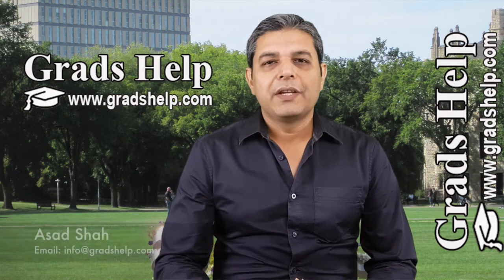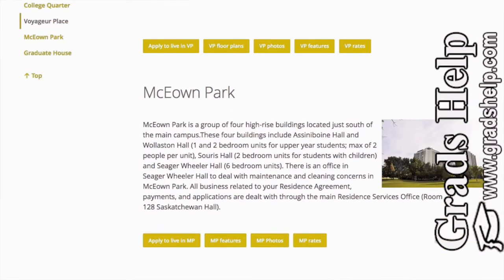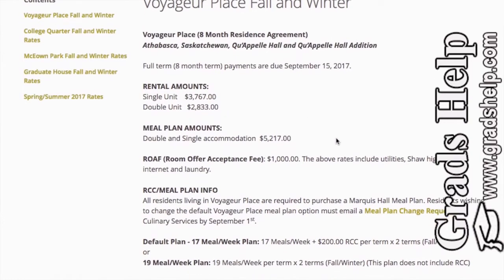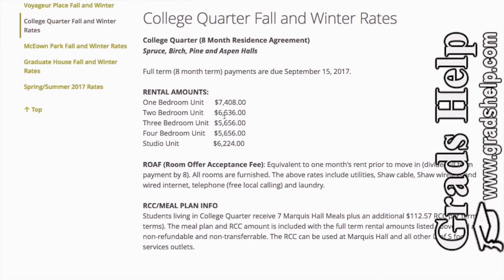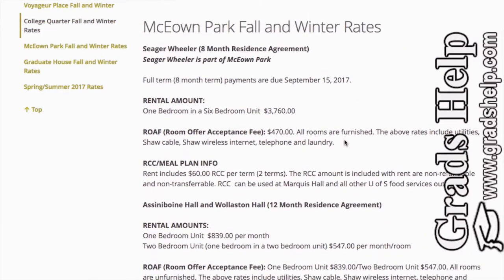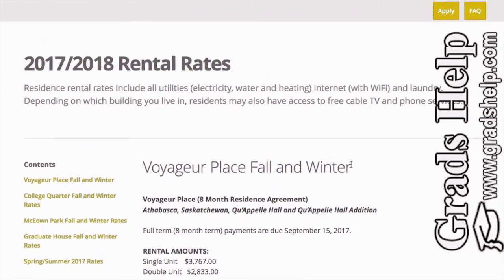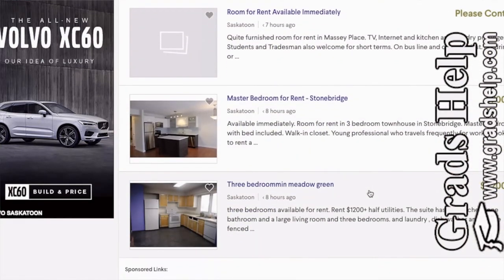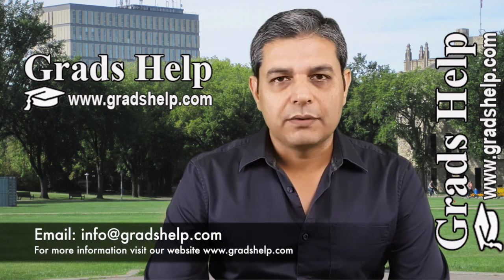Accommodation in Saskatoon as student of University of Saskatchewan Canada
If you are coming to Saskatoon as a student of University of Saskatchewan Canada, this video will help you in finding accommodation near the campus.